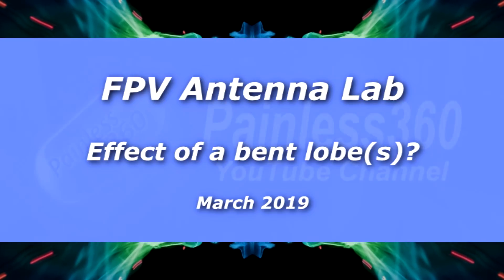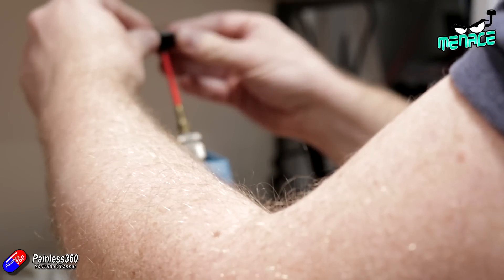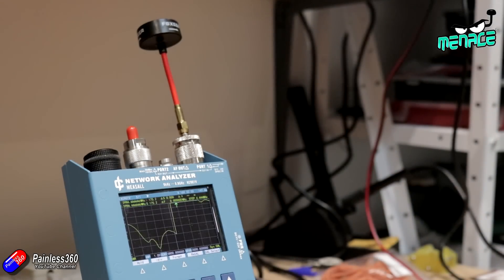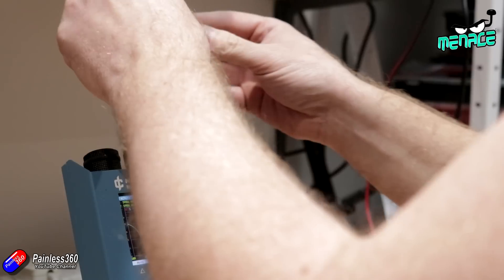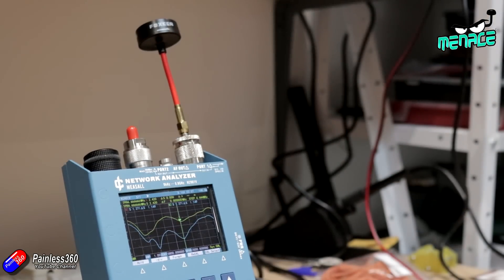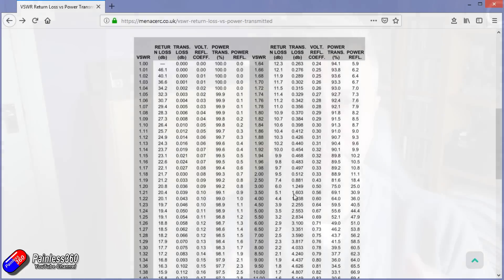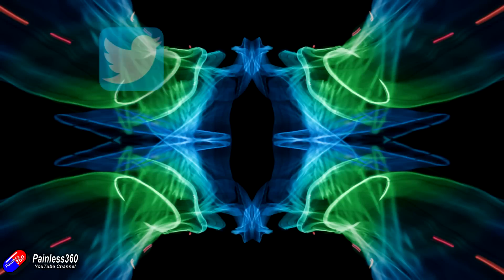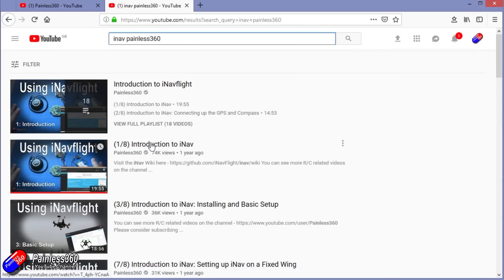Antenna Lab: Impact of bending part of the antenna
Thanks to Greg at MenaceRC for doing this testing in his excellent FPV lab.